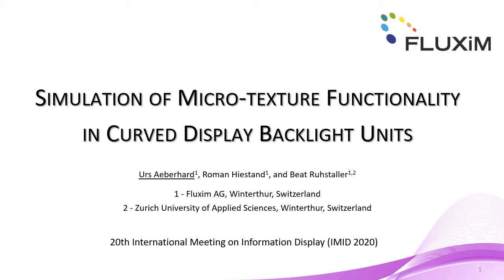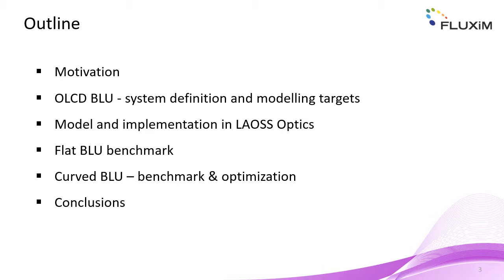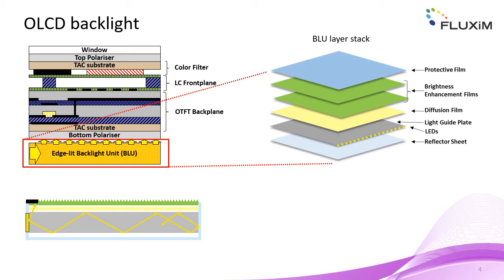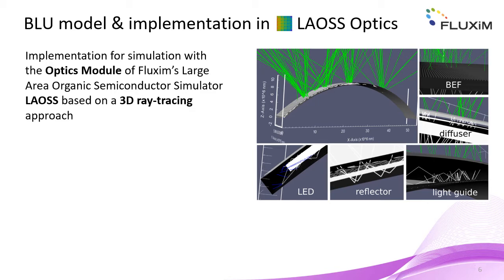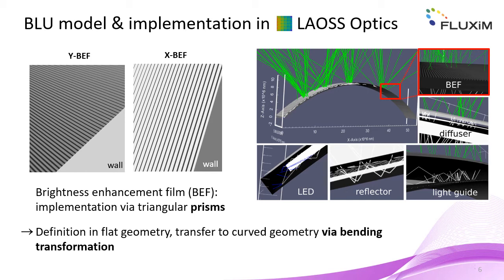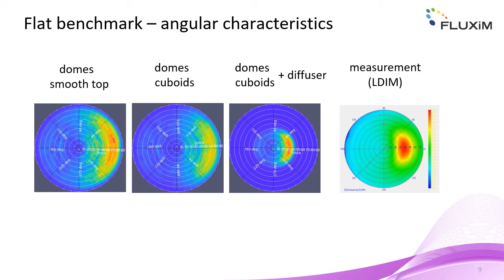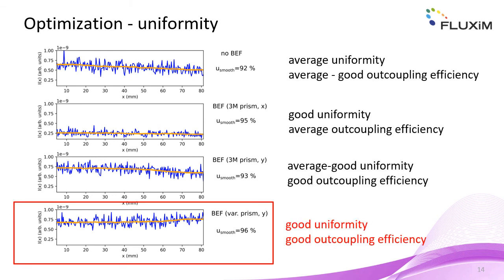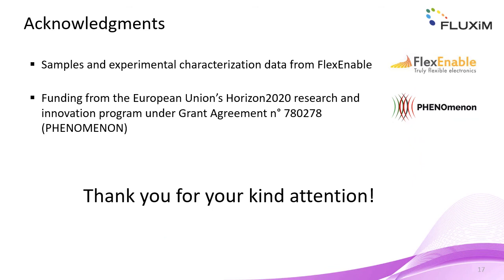Simulation of Micro-texture Functionality in Curveddisplay Backlight Units, IMID Conference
Curved (Organic) Liquid Crystal Displays [(O)LCD] are becoming increasingly popular in the consumer electronics and automotive sectors.

An essential component of (O)LCD are the backlight units (BLU), which provide uniform white illumination to the (O)LCD pixels. In order to achieve the required level of spatial and angular uniformity as well as of luminance, modelling of the BLU is an instrumental element in the BLU design process, but in general represents a major challenge. In the case of flexible, thin and lightweight applications, an edge-lit configuration (indirect illumination) is often favored, where the light needs to be scattered as a function of distance from the source, and light extraction is at an angle normal to injection.

Ray-tracing simulations were shown to be useful for the design of various beam shaping features for optimized light-guide plate design [2-4]. However, the beam shaping features were optimized for flat display applications. As this might no longer be ideal for non-flat light guide plates, we investigate the simulation of backlights in bent geometries for use with curved (O)LCD.

The simulation shown in this video is performed using the optics module of the large area optoelectronic simulator LAOSS

 Never miss the latest solar cell research papers by following our LinkedIn or  Twitter feeds: